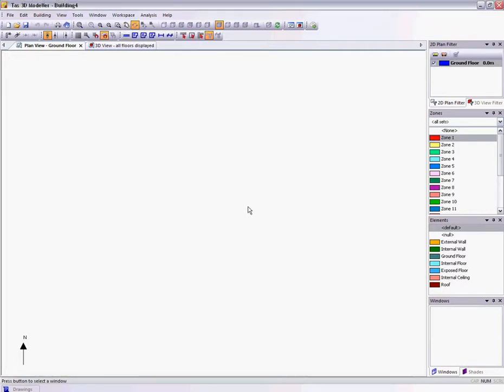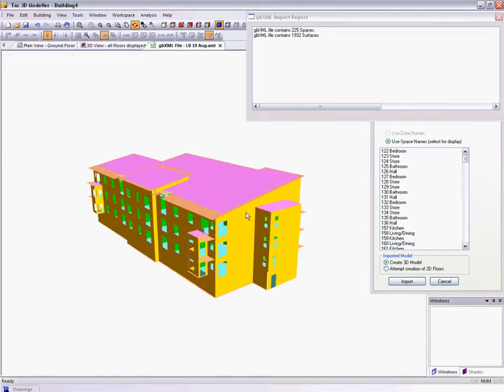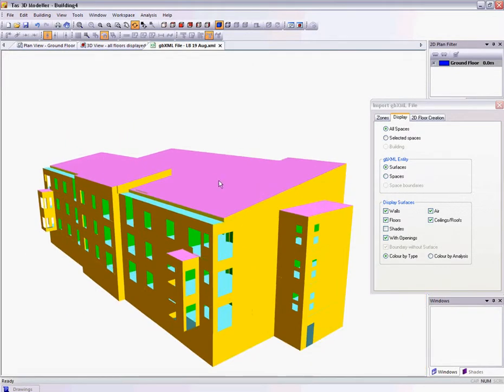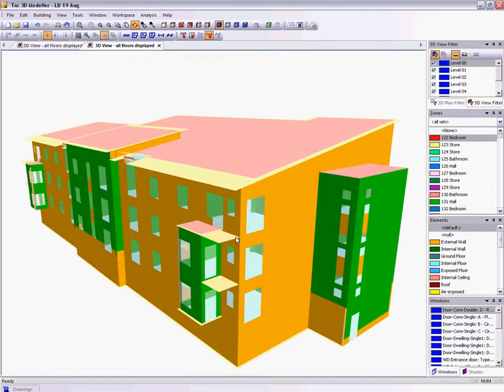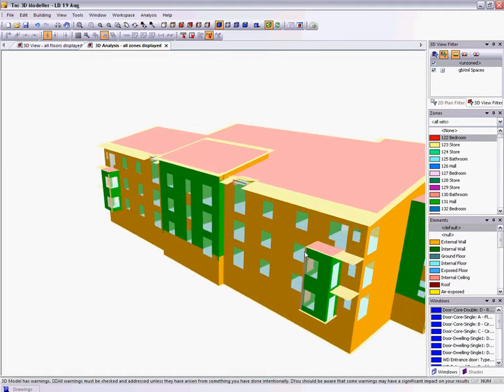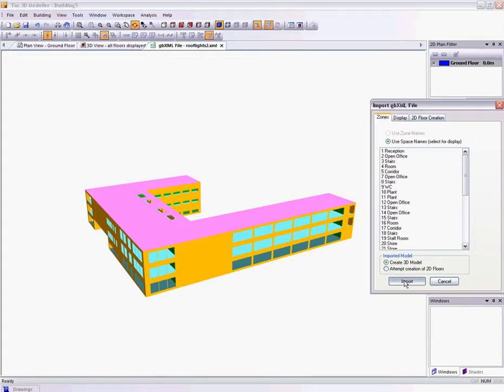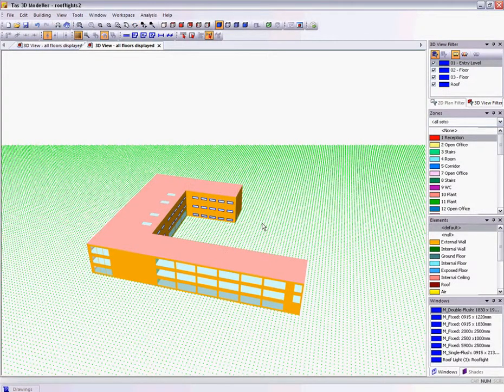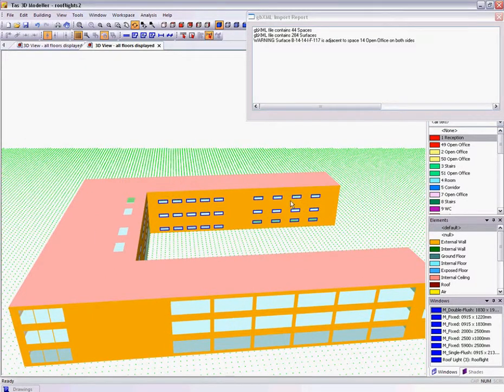Tas e gbXML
Questo video illustra come i dati geometrici di modelli generati con programmi BIM (quali Revit Architecture, AECOsim Building Designer od altri) possono essere importati in Tas in formato gbXML, al fine di effettuare l'analisi termica dinamica dell'edificio. Una volta importato, il modello può essere modificato direttamente in 3D all'interno di Tas Modeller 3D. In caso di una revisione del progetto, un file gbXML aggiornato può essere importato senza perdere le modifiche introdotte all'interno di Tas. Tas anche correggere errori di modellazione creati prima dell'esportazione della geometria in gbXML.